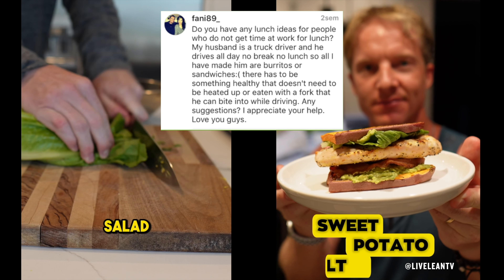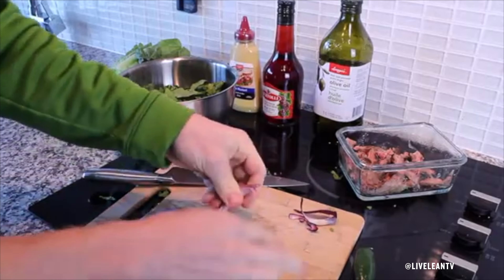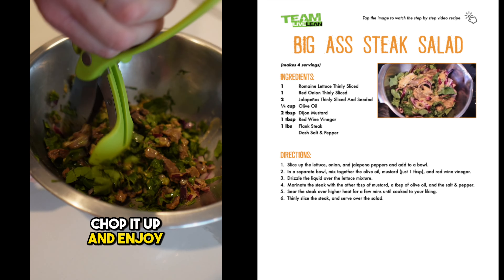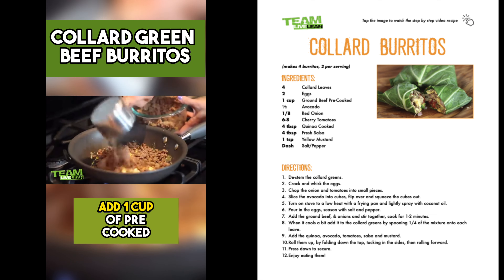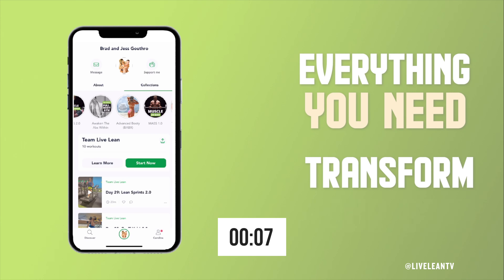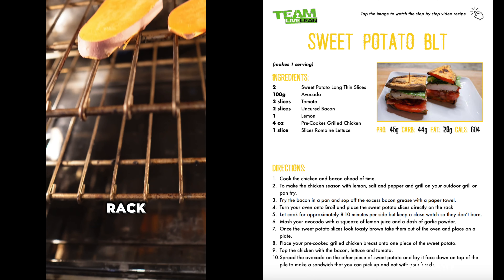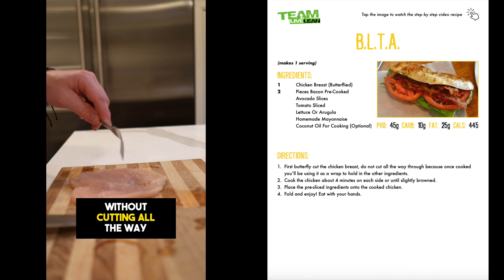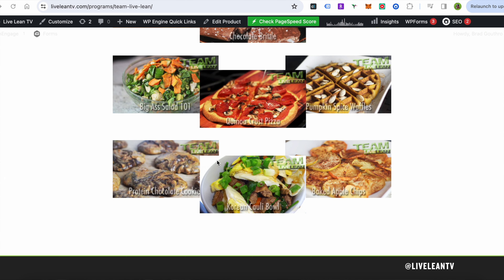4 Creative High Protein Lunch Recipe Ideas For Men | LiveLeanTV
On today’s episode of Live Lean TV, we’re sharing 4 creative high protein lunch recipe ideas for men, including steak salad, collard green beef burritos, sweet potato BLT, and BLT stuffed chicken breast.

Timestamps:
00:00 4 Creative High Protein Lunch Recipe Ideas For Men
00:59 Steak Salad Recipe
02:01 Collard Green Beef Burritos
03:20 Sweet Potato BLT
04:24 BLT Stuffed Chicken Breast

Do you have any lunch ideas for people who do not get time at work for lunch?

How To Make A Big Ass Steak Salad Recipe
Servings : 4

INGREDIENTS
1 romaine lettuce (thinly sliced)
1 red onion (thinly sliced)
2 jalepeno pepper (thinly sliced and seeded)
1/4 cup olive oil
2 tbsp dijon mustard
1 tbsp red wine vinegar
1 lbs flank steak (thinly sliced)
dash salt
dash Black Pepper
Big Ass Steak Salad

INSTRUCTIONS
1. Thinly slice up 1 head of romaine lettuce, 1 red onion, and 2 jalepeno peppers, then add it to a bowl.
2. In a separate bowl, mix together 1/4 cup olive oil, 1 tbsp of dijon mustard, 1 tbsp of red wine vinegar, and a dash of salt and black pepper, then shake it up or stir it together.
3. Thinly slice the flank steak, then add it to a bowl.
4. Marinate the steak with 1 tbsp of mustard, 1 tbsp of olive oil, and some salt and black pepper, then stir it all together.
5. Sear the steak over higher heat for a few minutes until cooked to your liking.
6. Add the steak over the salad, then add the salad dressing over the salad.
7. Chop it up and enjoy.
8. Damn that's good!

Calories: 340
Protein: 31g
Carbohydrates: 3g
Fat: 23g

How To Make Collard Green Beef Burritos
Servings : 2

INGREDIENTS
4 collard green leaves (rinsed, dried, stems removed)
2 eggs (whisked)
1 cup ground beef (pre-cooked)
1/2 avocado (sliced into cubes)
1/8 red onion (chopped into fine pieces)
6 cherry tomatoes (chopped)
4 tbsp quinoa (cooked)
4 tbsp salsa
1 tsp yellow mustard
dash salt
dash Black Pepper
coconut oil spray (or avocado oil spray)
Collard Burritos

INSTRUCTIONS
1. Spray a frying pan with a light coat of coconut oil spray over medium low heat.
2. Pour 2 whisked eggs into the frying pan and season with a dash of salt and black pepper.
3. Stir the eggs to scramble.
4. Once the eggs are mostly cooked, add 1 cup of pre-cooked ground beef and 1/8 of a chopped red onion to the frying pan and stir together with the egg mixture, then cook for 1-2 minutes.
5. De-stem 4 collard green leaves.
6. Once the egg mixture cools down a bit, spoon 1/4 of the mixture onto each collard green leaf.
7. Top the egg mixture with 1 tbsp of cooked quinoa, a few pieces of chopped cherry tomatoes, a few pieces of sliced avocado cubes, 1 tbsp of salsa, and 1 tsp of yellow mustard.
8. Roll up them up by folding down the top side, tuck in the sides, then roll it forward, as you press down to secure.
9. Enjoy.

Nutrition Facts (per 2 collard leaves serving)
Calories: 381
Protein: 25g
Carbohydrates: 14g
Fat: 25g

How To Make BLT Stuffed Chicken Breast
Servings : 1

INGREDIENTS
1 bacon
1 chicken breast (butterflied)
handful arugula (chopped)
1/4 avocado (sliced)
1/4 tomato (sliced)
mayonaise (or avocado based mayonnaise)
BLT Stuffed Chicken Breast

Nutrition Facts (per serving):
Calories: 445
Protein:45g
Carbohydrates:10g
Fat:25g

4 Creative High Protein Lunch Recipe Ideas For Men | LiveLeanTV